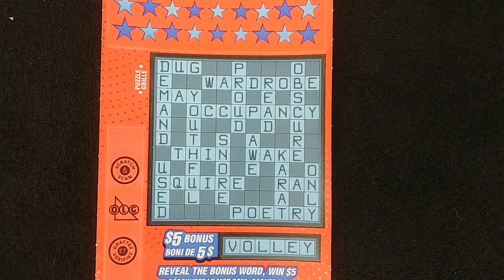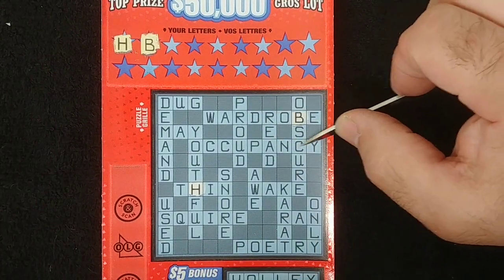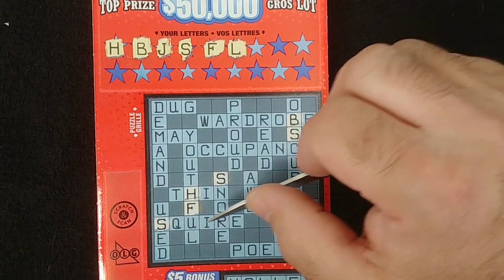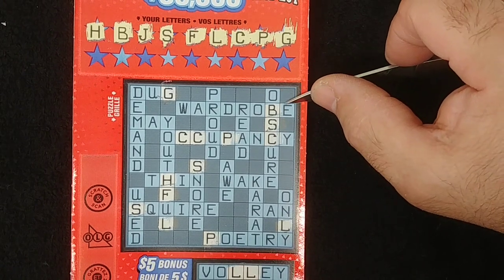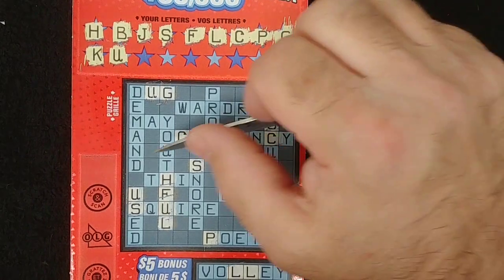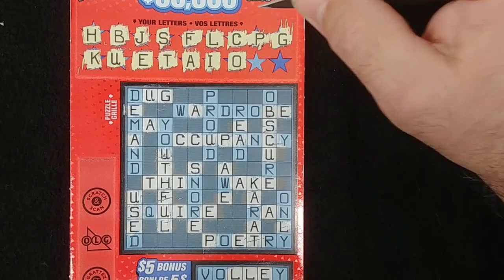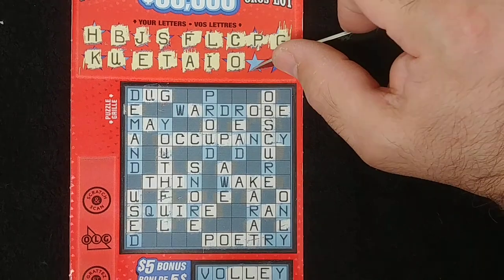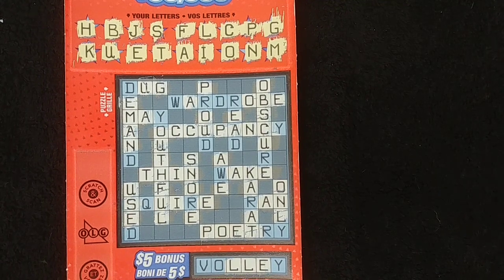$3 Crossword Instant Scratch Ticket | Top prize $50,000 😮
Scratching a $3.00 Crossword Ticket. Hope I win big!  Top prize $50,000